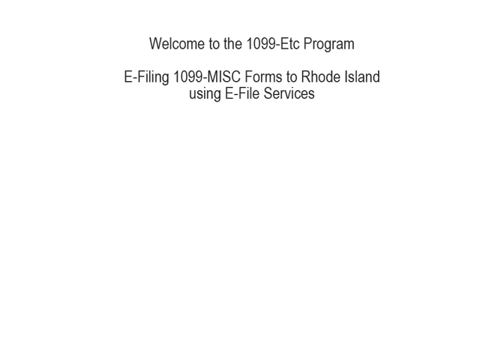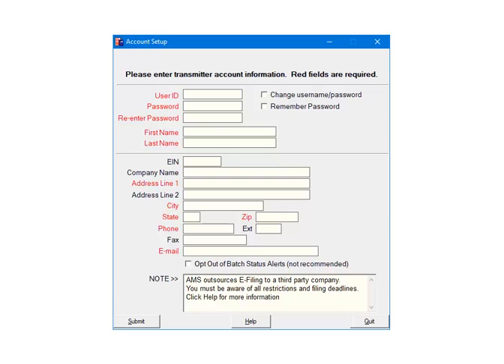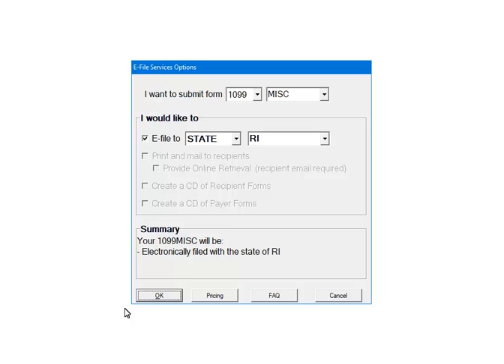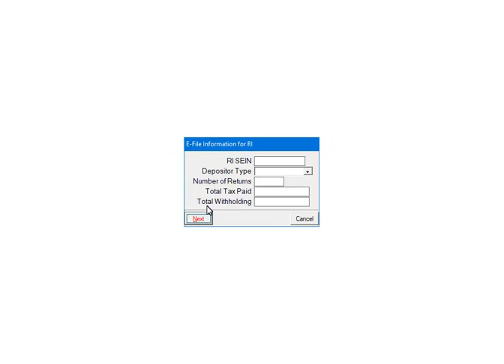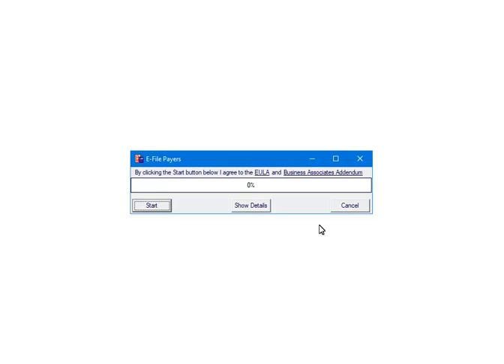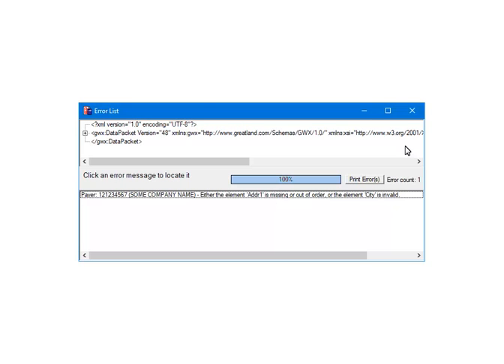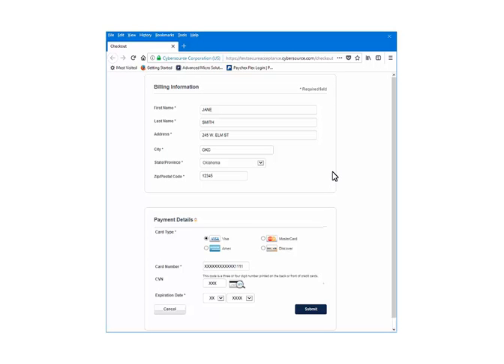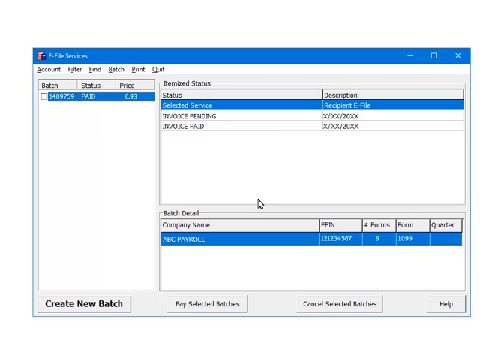Rhode Island - 1099-MISC E-Filing Using E-File Services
This Tutorial will demonstrates how to E-File the 1099-MISC forms to Rhode Island by creating a Batch and submitting the file to a third-party vendor using E-File Services.  Once the Batch is paid, the third-party vendor will submit the file to Rhode Island on your behalf.